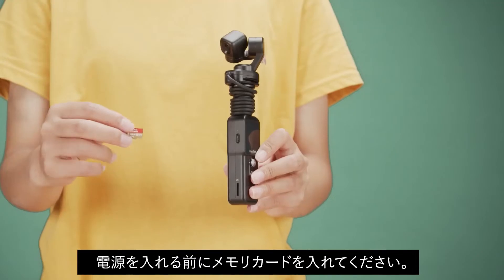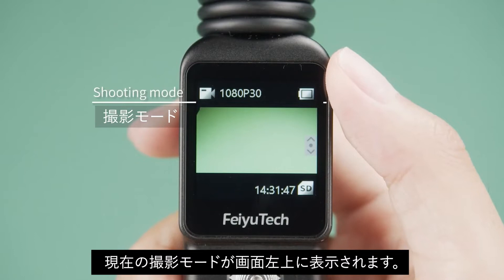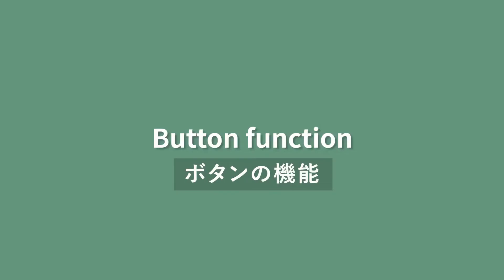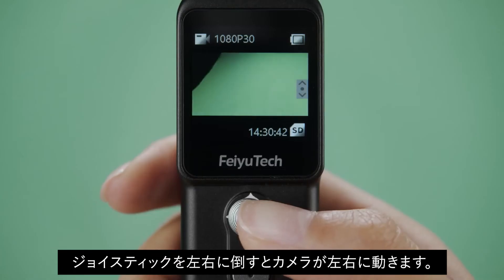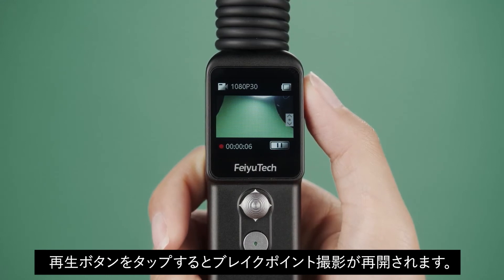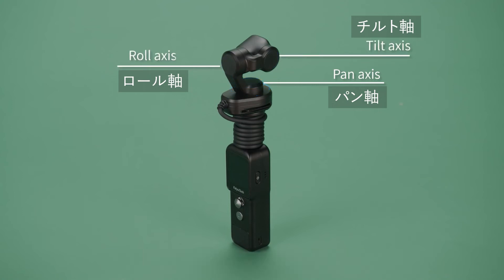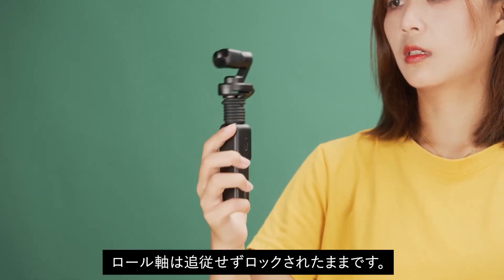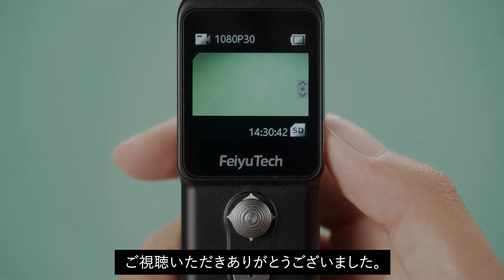【Feiyu Pocket2/2S】基本操作・世界初、カメラ部分が取り外せるカメラ付きジンバル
《Feiyu Pocket2S 基本操作》
0:00　基本操作
0:06　起動準備
0:57　電源ON
1:25　タッチスクリーン
2:11　各ボタンの紹介
4:08　各モードの紹介

Feiyu Pocket 2Sはカメラ部分が取り外せ、様々な場所に取り付けられるカメラ付きジンバル。
腕やバイク、車などさまざまな場所に自由に取り付けができ、軽量ながら迫力がある視点で映像撮影を行うことができます。
また、カメラには130°広角レンズを採用。最大4K60fpsでくっきりとした広範囲の撮影が可能です。
今年10月末まで行われたMakuakeでのクラウドファンディングでは総額8,292万円の応援購入を達成。
全く新しいジンバルとして注目を集めました。